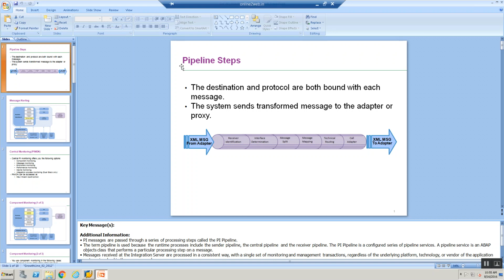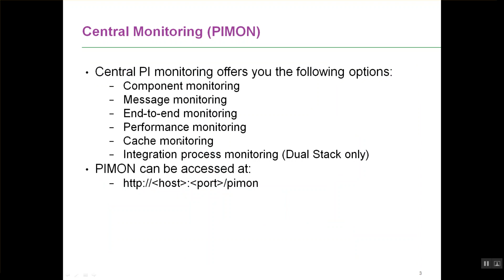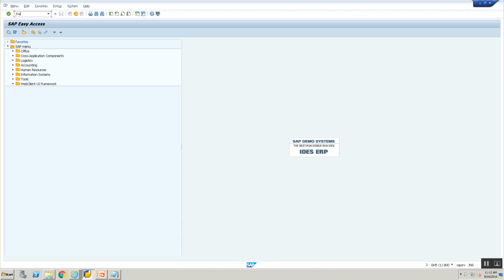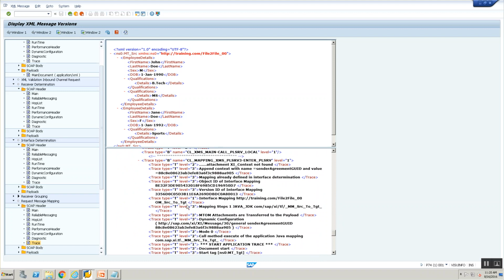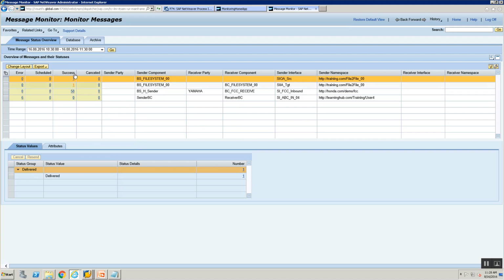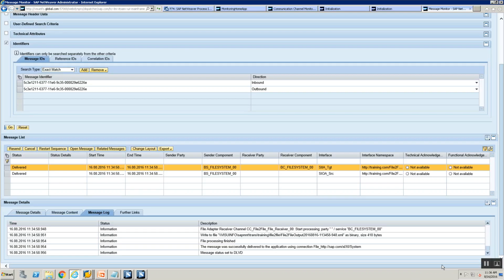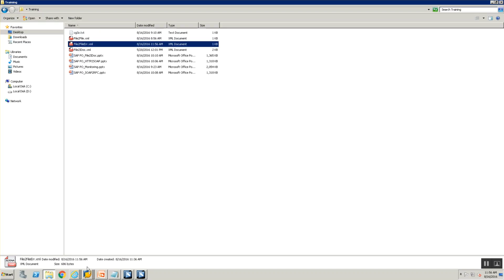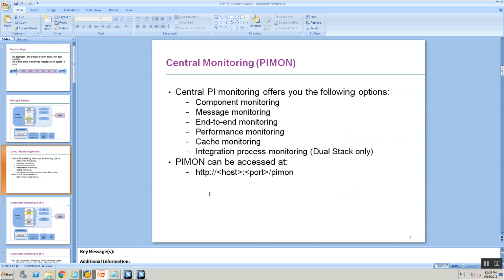Monitoring Overview in SAP PI | Testing end to end Inteface | Suma Tech Exclusive Videos